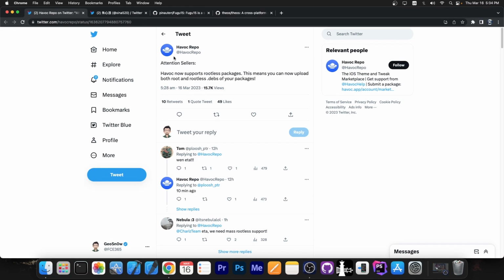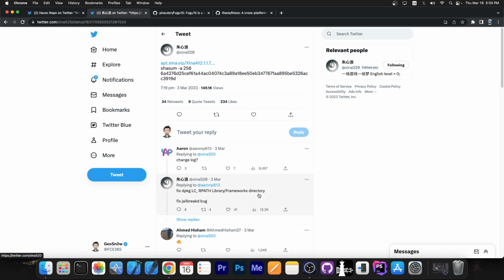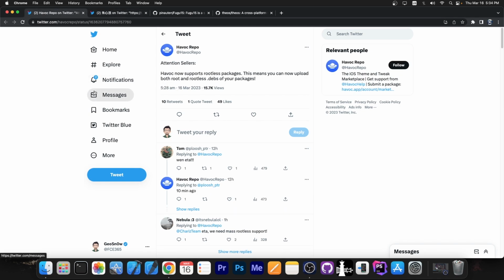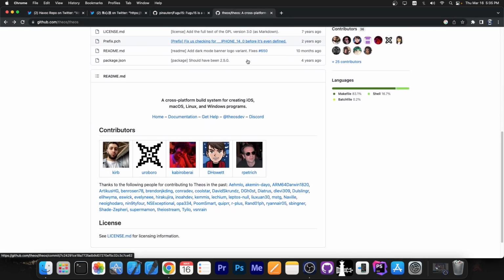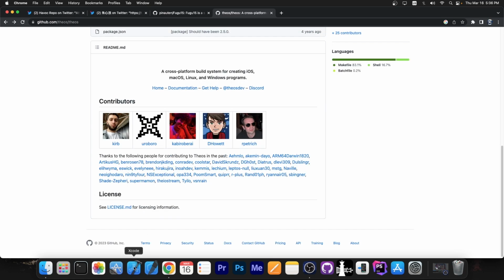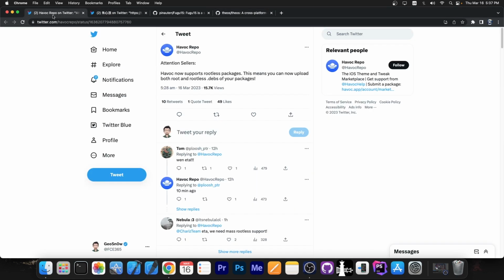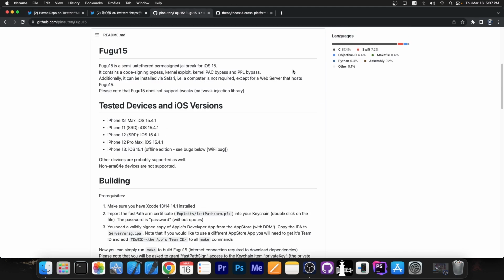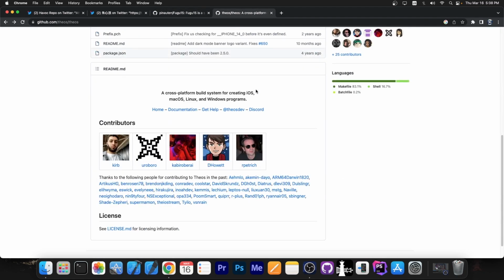iOS 15 - 16.4 JAILBREAK Big News: Rootless Tweaks Support Is Finally Getting Better! ALL DEVICES!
▶ Get AnyUnlock to unlock Apple ID, MDM, Screen Lock, and more

In this video, we're discussing the future of iOS Jailbreaking and some very good news. For a while now, ever since iOS 15.0, we've known that rootless jailbreaks are the new norm. iOS 15 came with sealed Root FS, so the solution was to build rootless jailbreaks that don't touch the sealed file system.

Of course, this meant that all tweaks have to be re-built with rootless in mind, and for the longest time this task wasn't as straightforward as you may think. Now, it looks like rootless starts to become supported more and more - Havoc Repo just added support for rootless tweaks today, and there's talks that theos, the toolchain used to build iOS tweaks, is being updated to support rootless tweaks, finally making it easy for devs to update their tools.

~ GeoSn0w